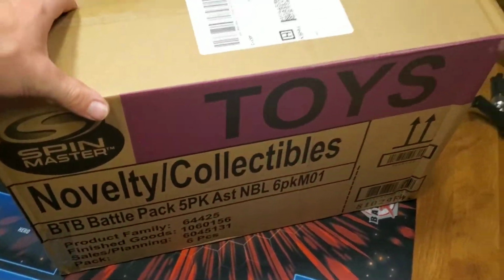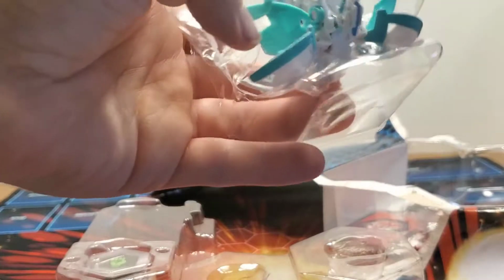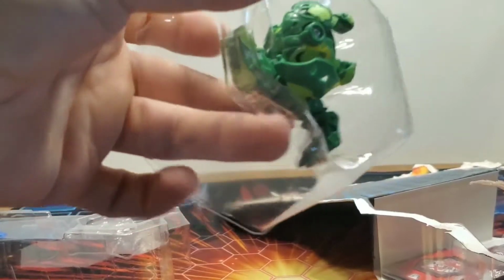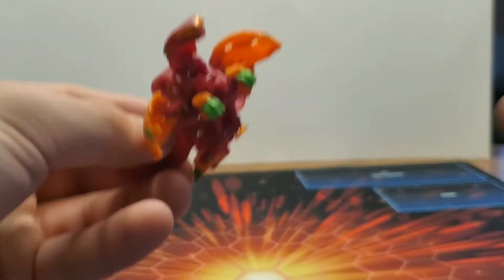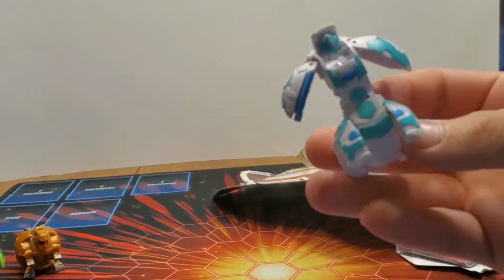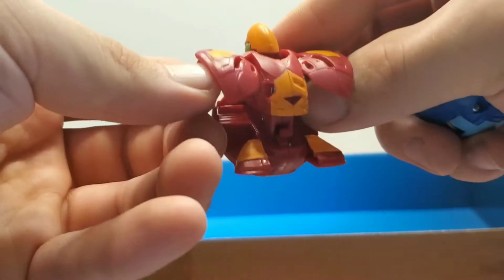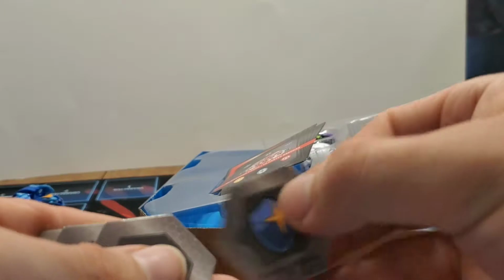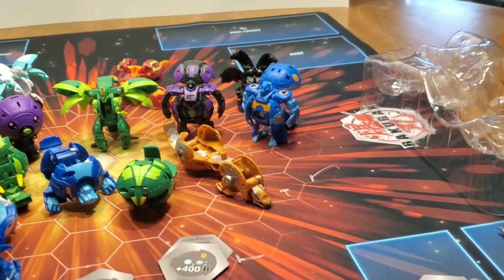Massive Bakugan Wave 7 unboxing!!!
Amazon had all the new 3 and 5 packs up so I bought most of them. We got a few new molds with these sets, which I'm always super hyped for!